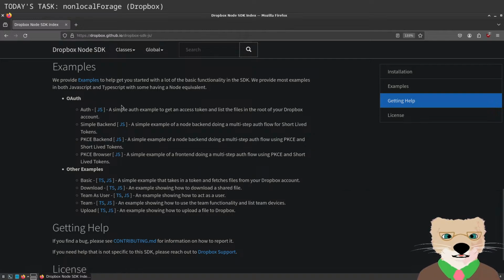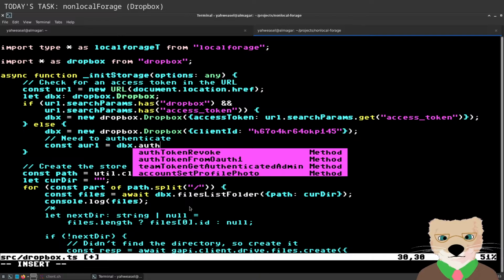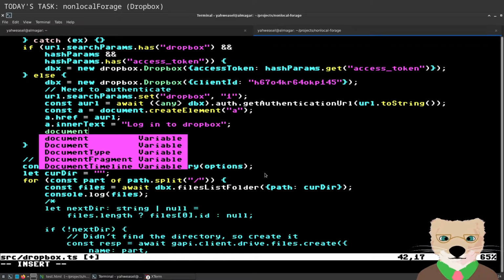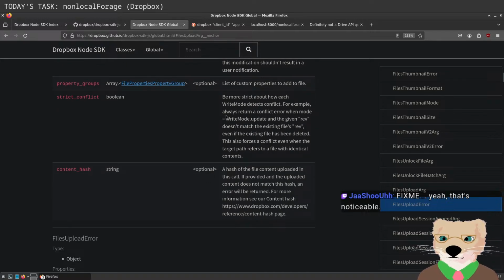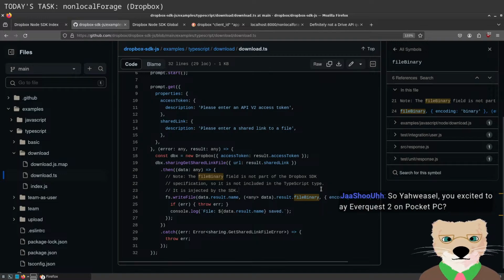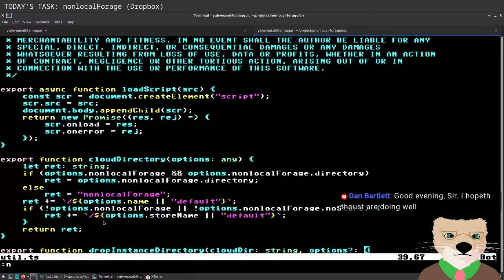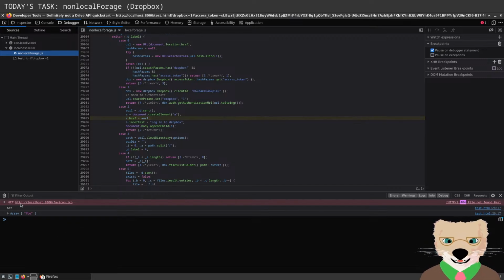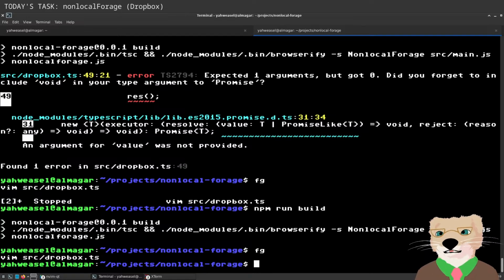Cloud storage dev hour